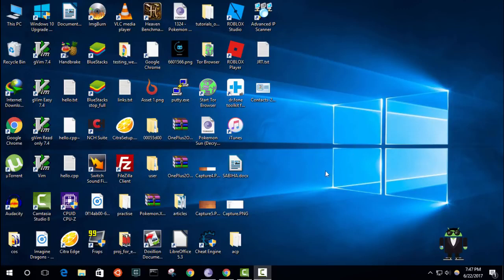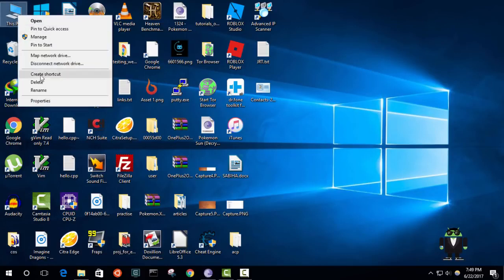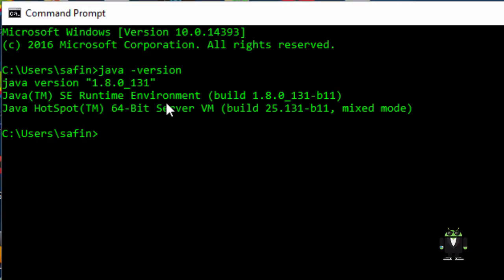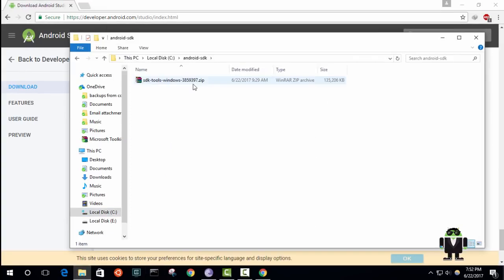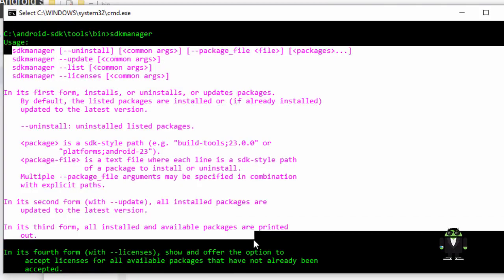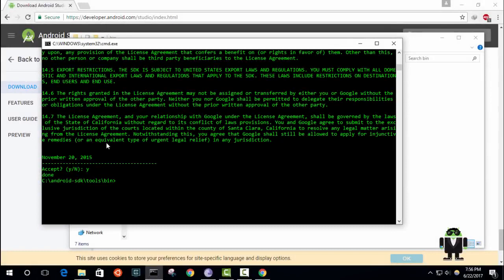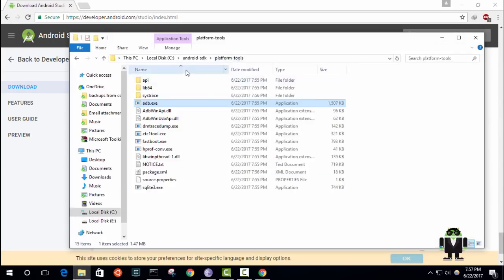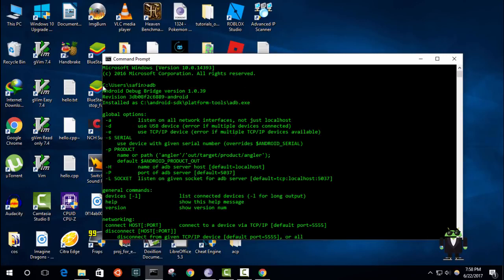UPDATED How to setup Android SDK,ADB and Fastboot on Windows 10 64 Bit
this for those who work on mobile maintenance to how install app from your pc to phone.